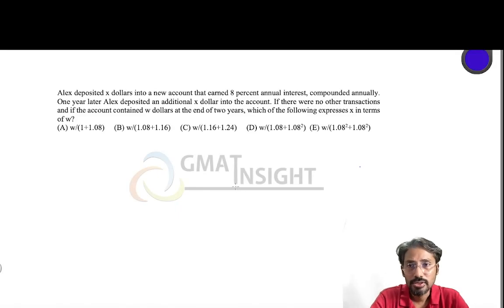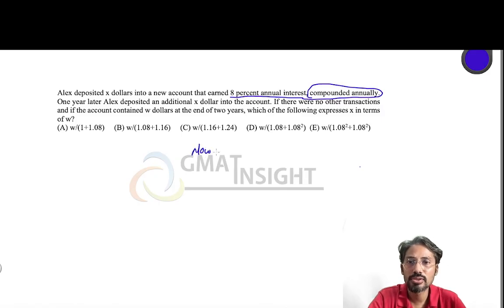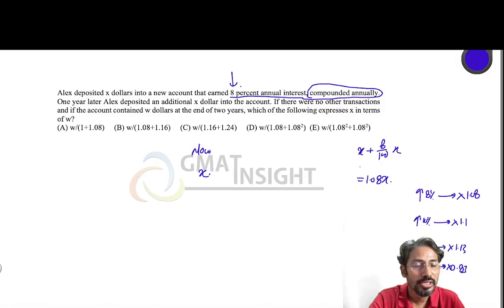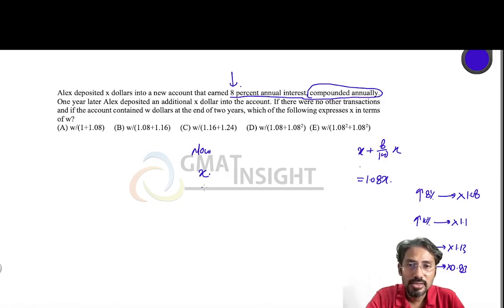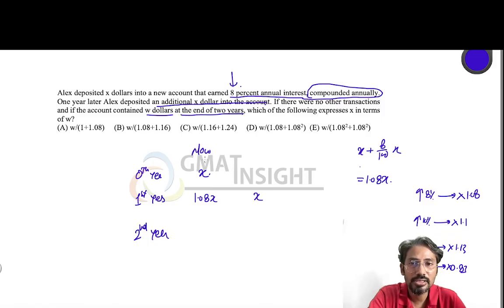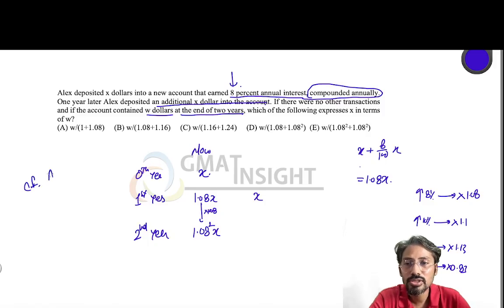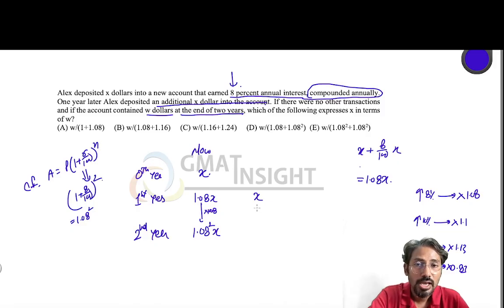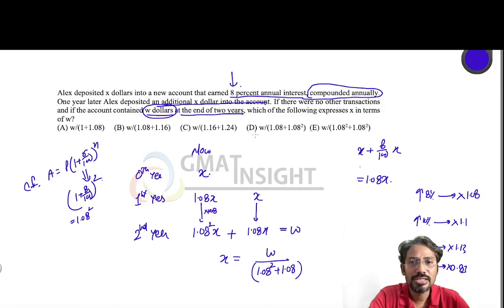Arth 4 Easy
Alex deposited x dollars into a new account that earned 8 percent annual interest, compounded annually. One year later Alex deposited an additional x dollar into the account. If there were no other transactions and if the account contained w dollars at the end of two years, which of the following expresses x in terms of w?